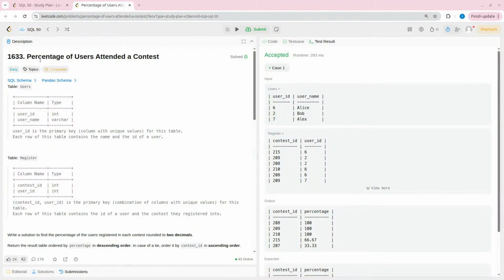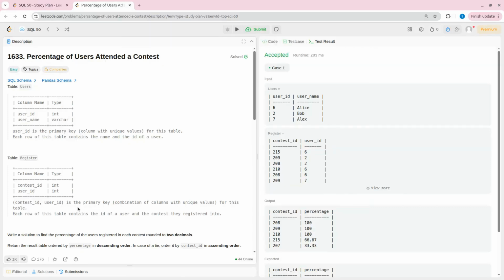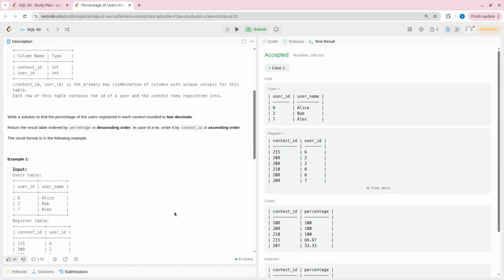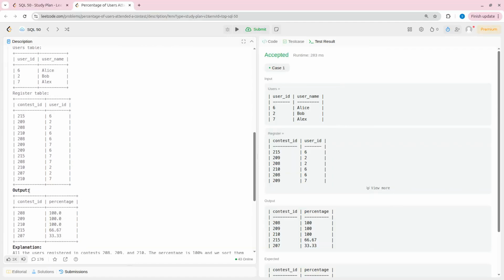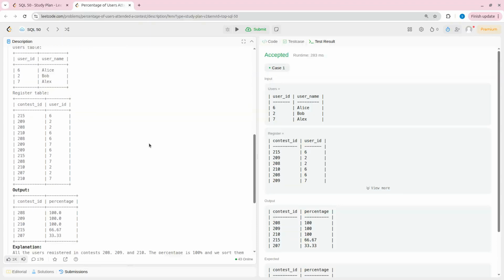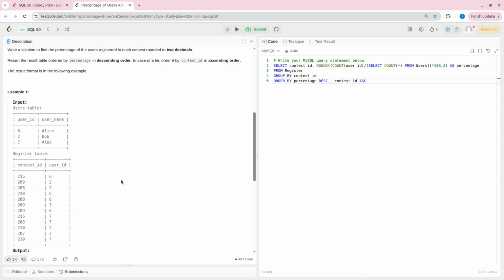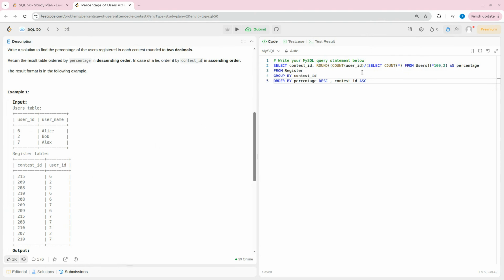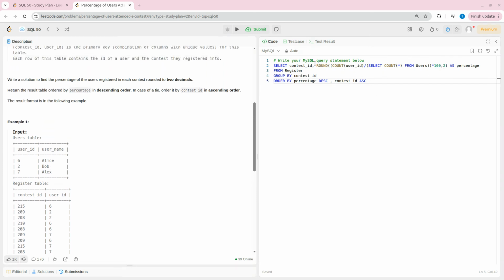Percentage of Users Attended a Contest | Leetcode 1633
In this video , I will explain the solution of Leetcode Sql question Percentage of Users Attended a Contest | Leetcode 1633